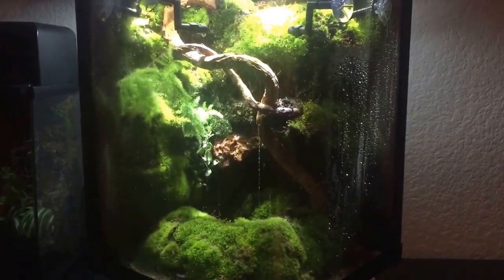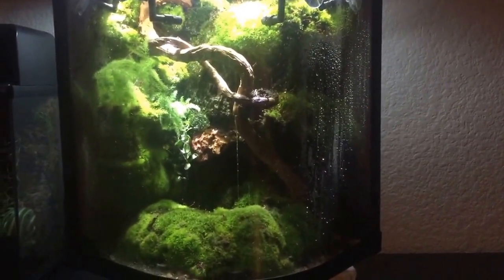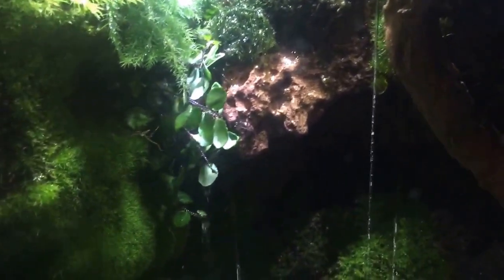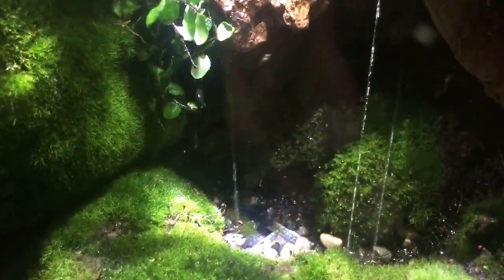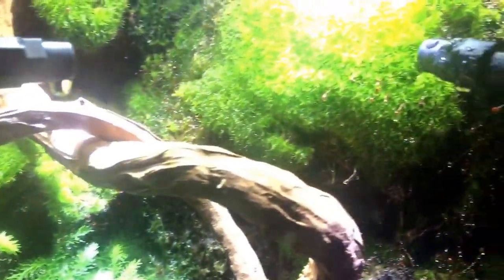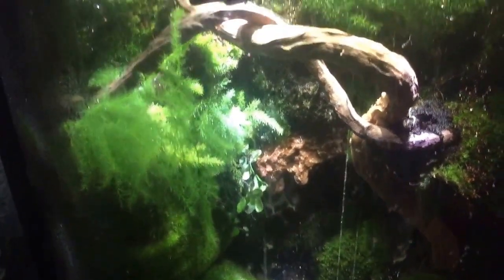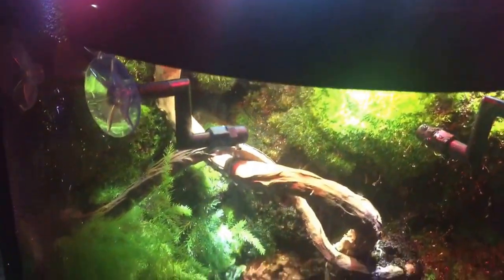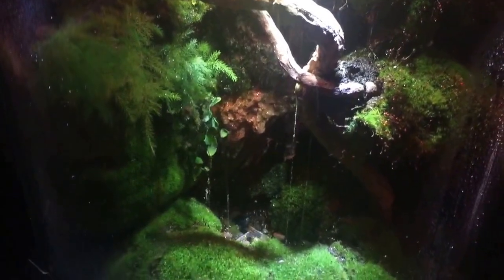Custom Vivarium build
Customer Vivarium build. Rain forest for dart frogs.